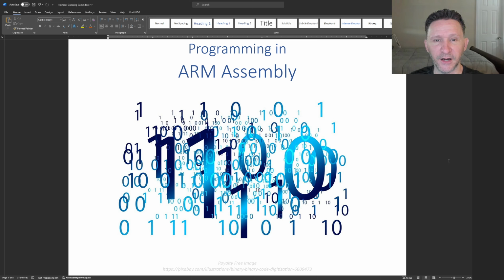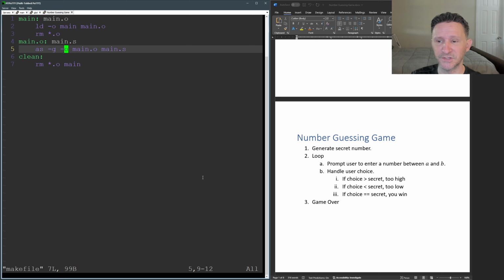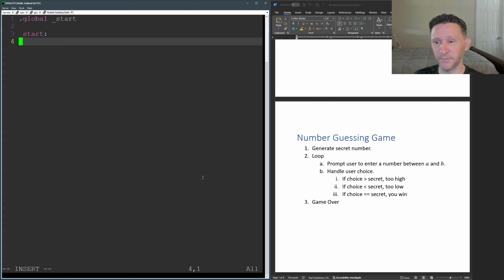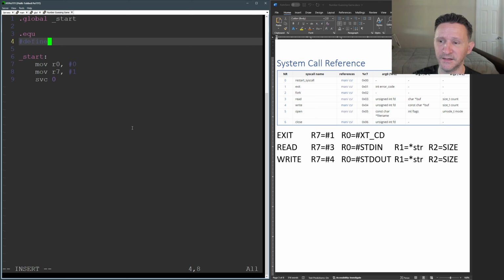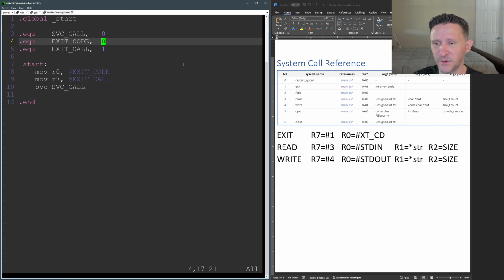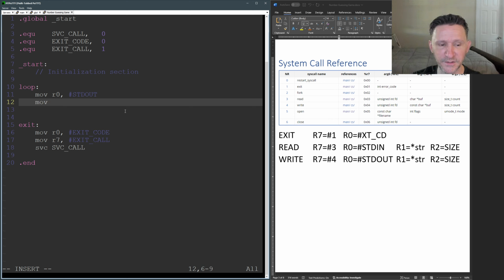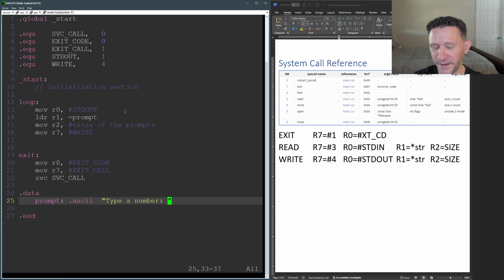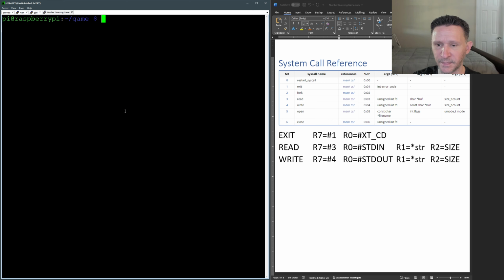ARM Assembly - Number Guessing Game [Part 1]